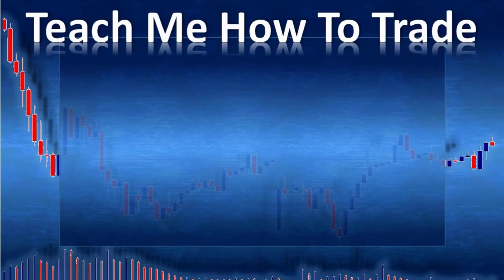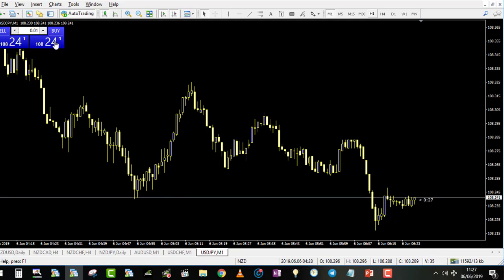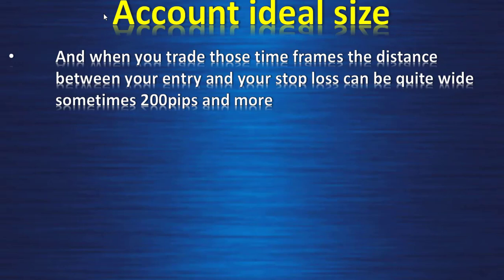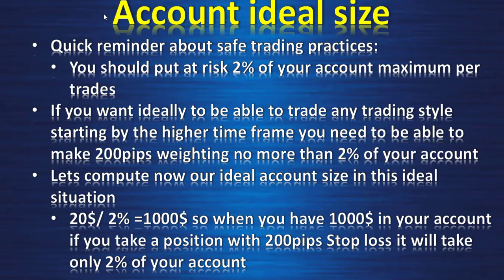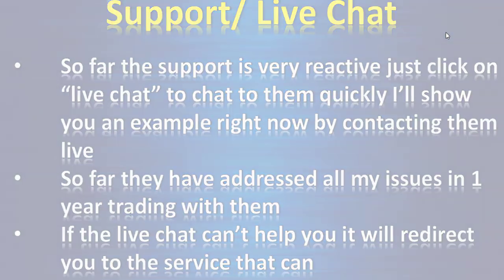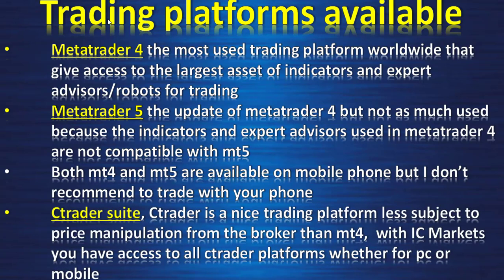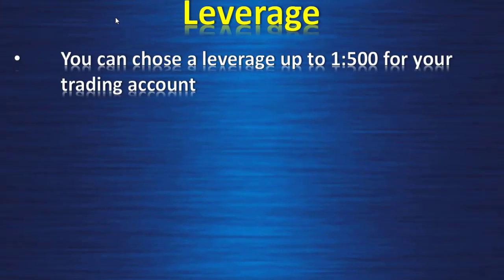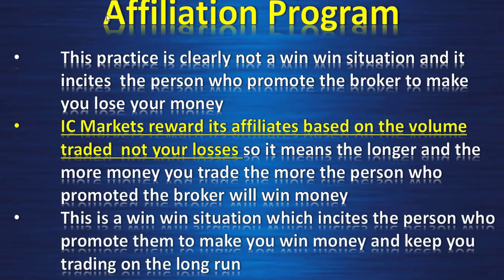IC Markets best Forex ECN broker honest unbiaised review and also how to chose a forex broker 3 on 3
If you want to join IC Market using my link it will give you access to some quality
teachings about trading, follow this video tutorial to create your account properly
Here is the link to join ICmarket once created ask me for your gift
From this video here is some links to get access directly to the information:

About the BO course and the forex one
but to learn forex you need to learn the BO course because the fundamental knowledge is there
if you take both the price will be discounted (more than 15 hours of teaching)
some will be live with me the rest on streaming
here is the detail of the course :
BO Course :
1/ Trading journal and plan , Meditations, vizualisations, compound trading money management,
2/ Support and resistance lesson, probabilities computations, Volume at price explanation, 2 types of entry
3/ Correlation trading, Horizontal congestion zone, triangles channels
4/ Price action trend definition, Fibonacci explanation hidden most powerfull levels and confluence
Fibonnacci time zone and fan Moving averages
5/ Angle and lenght analysis, Depht of the movements, Momentum, single candlestick analysis and combinaison of 2  ,
6/ BO complete overall strategy, Road map and 5M strategy
7/ Trend following strategy
8/ Longer expiry more stable strategy
9/ Fibonacci VAP strategy

Forex:
1/ Forex higher TF price action trend following strategy
2/ News trading principles
3/ MM method big money cycles and how to profit from it
4/ Income generator strategy combined with MM method
5/ Simplified Income generator strategy
6/ Last Strategy with tight SL and reward up to 10 times your risk
7/ Trend line strategy
8/ Creative vizualisation techniques to change your mind into accepting to make a lot of money
9/ Adaptation of the trading plan and journal
As you can see the BO course will build the fundation then the Forex course focuse on strategies,
Entry and exit methods
 Let me know if you are interested , also you can join my telegram channel where
i publish the analysis of more than 30 pairs every week and signals